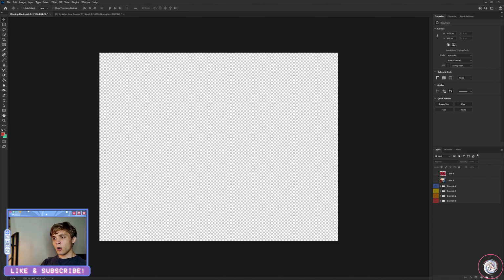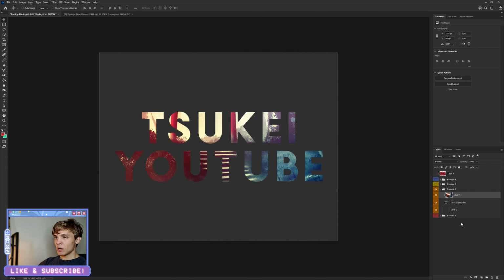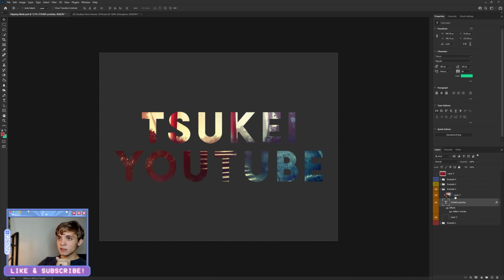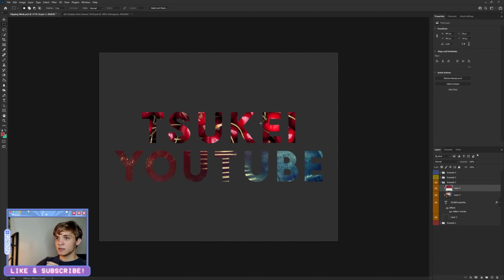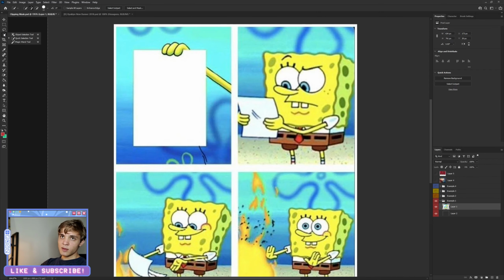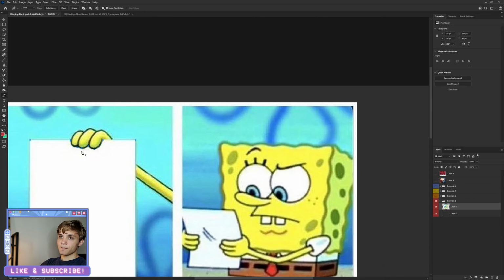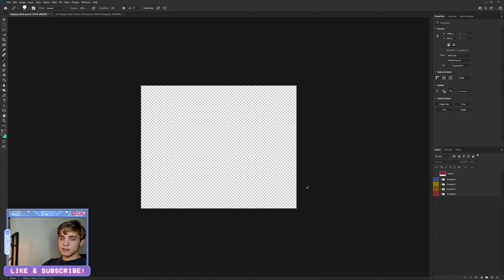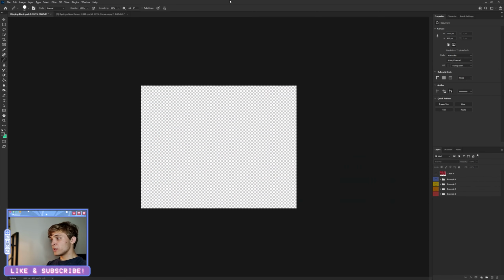Clipping Masks In Photoshop CC | Fast & Easy!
Clipping masks in Photoshop are a critical part of using the software and if you aren't familiar with it already, I highly recommend you use this video as a guide on how to use it!